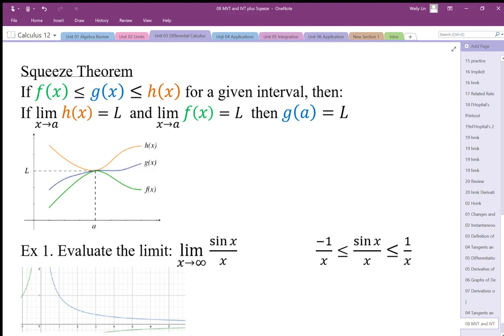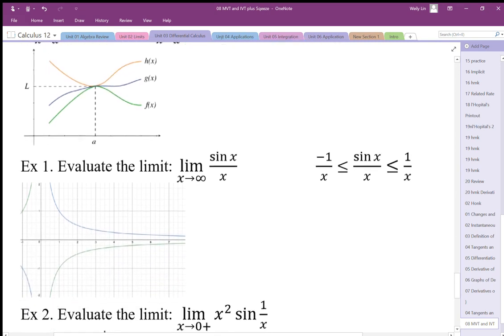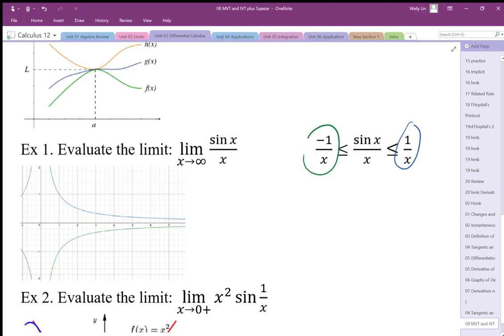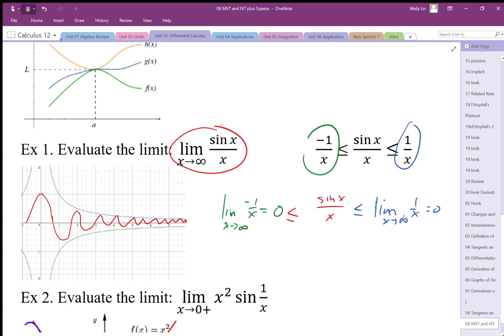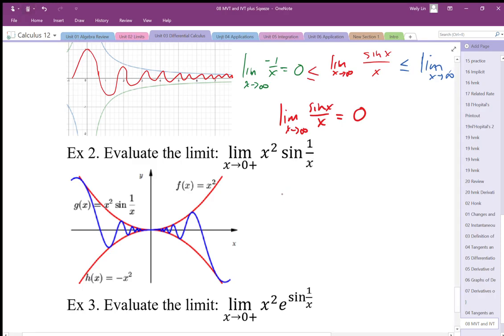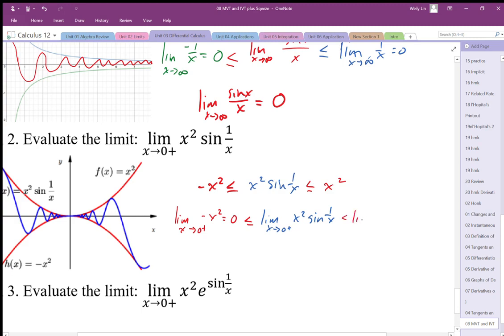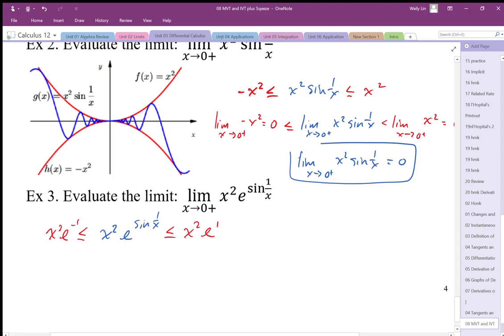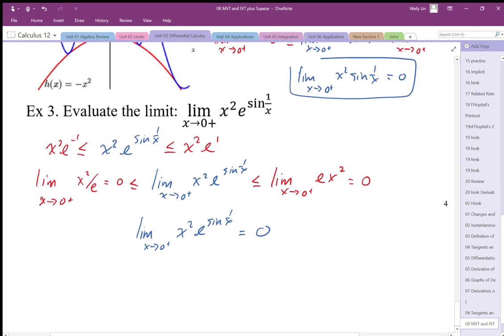08 MVT and IVT plus Sqeeze Part5